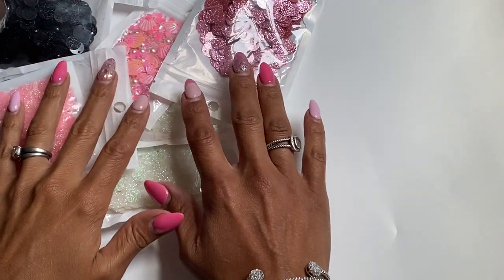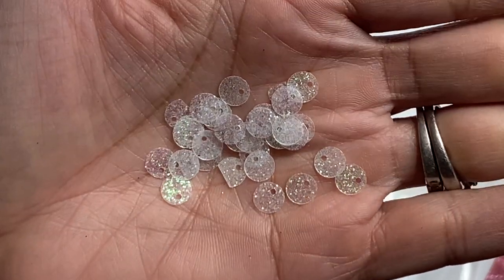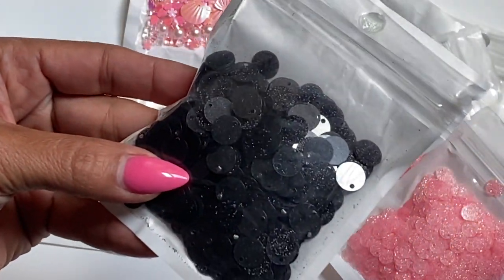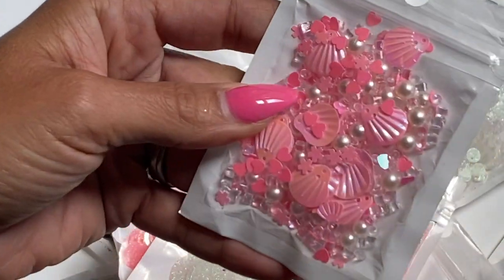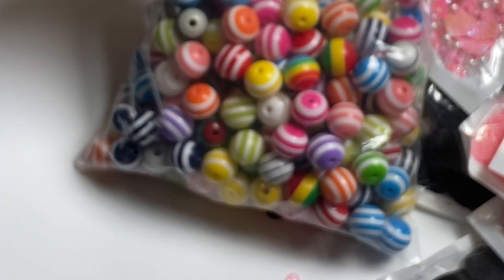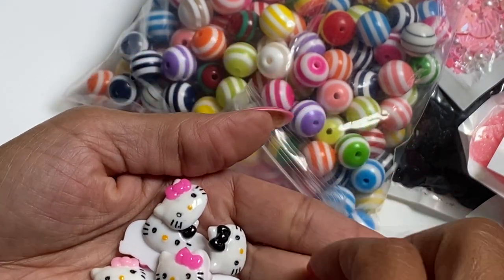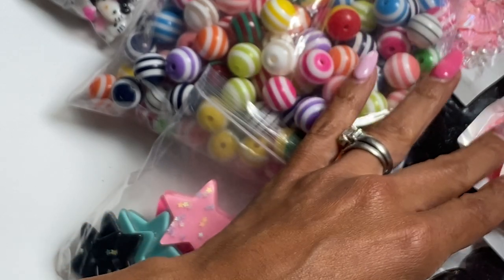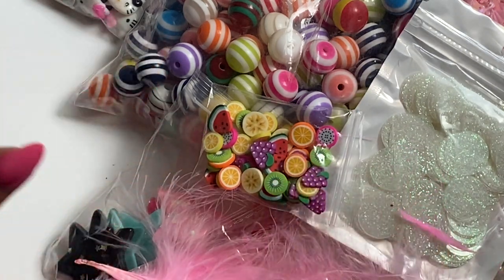ALIEXPRESS HAUL | NEW FUN FINDS | AGAIN!! :)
**Highly Recommend**

Other Items you may like:
12x12 Craft Plastic Sheets / acetate
Victor Ruler / 18in

 Mailing Address
Sprinkled With Paper, LLC
Erica Fields
5200 Dallas Highway
Suite 200-246